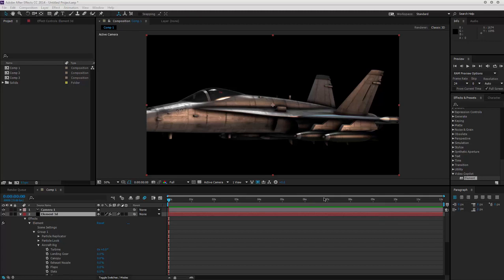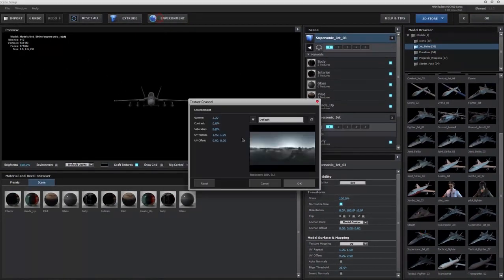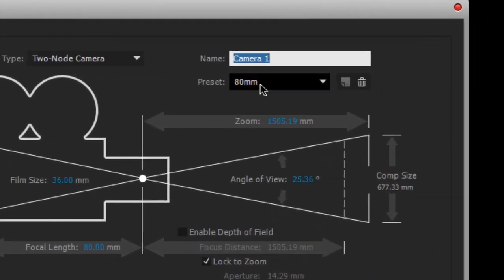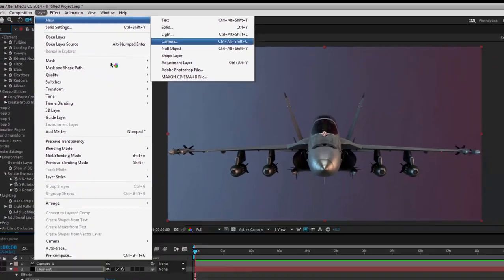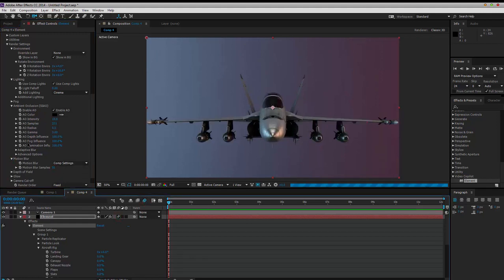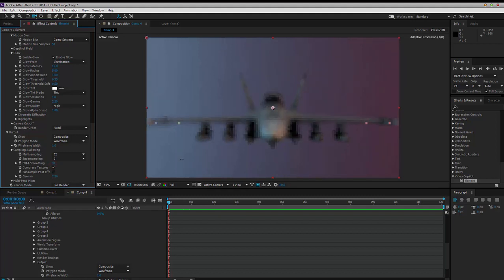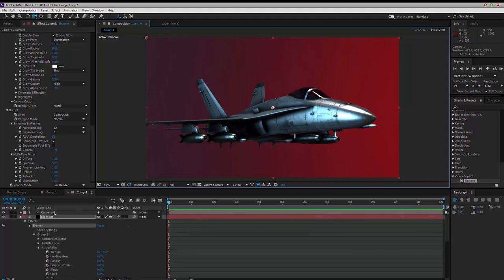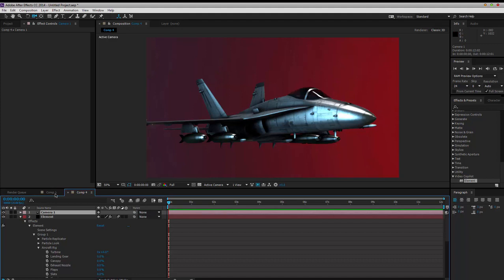How To Create CGI Jets - CGI Animation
This is a very short and simple tutorial on how to create a realistic CGI jet.

Learning creating models for various vehicles like a fighter jet etc. can be very easy if you find the right tutorial to follow and you have the aptitude to achieve a level of the finished product. It could be semi-realist or hyper-realist.

Leave your comments on what you think if this is helpful to you and visit our